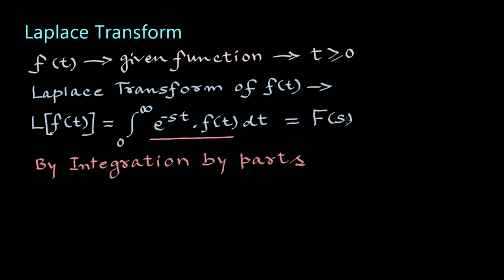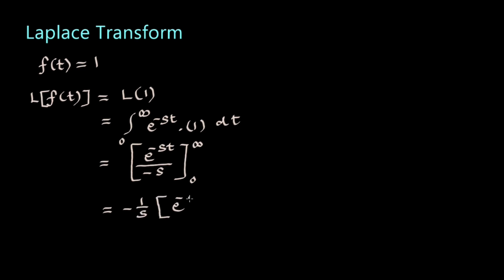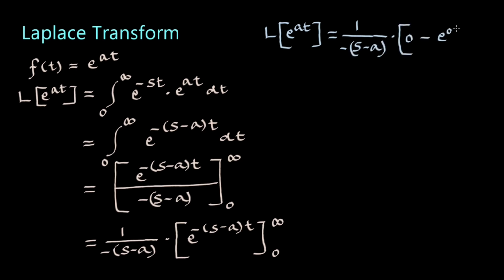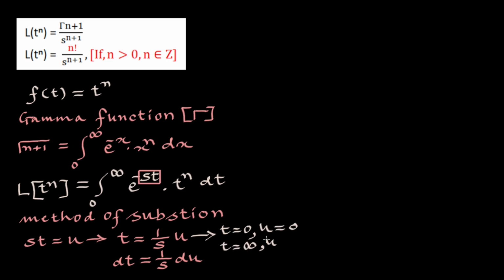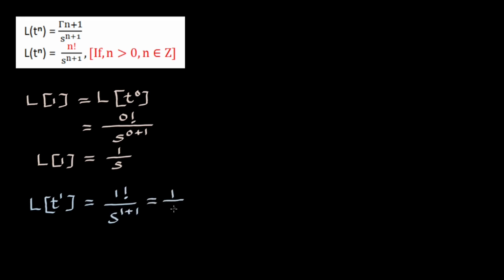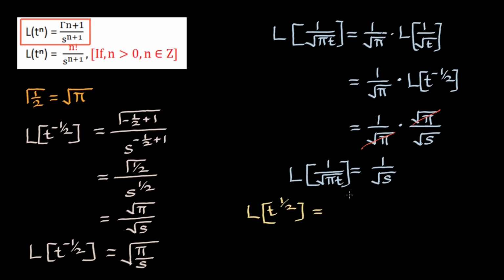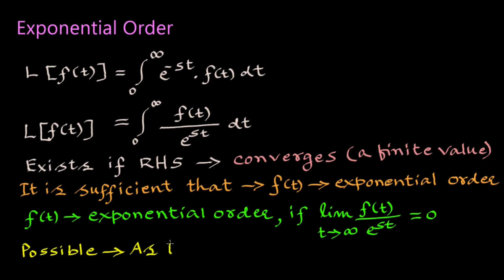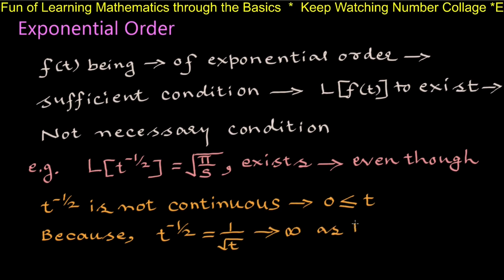Laplace Transform Part 1 I Introduction to Laplace Transform I Exponential Order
In this video, we will introduce Laplace Transform and how to find Laplace Transform of simple functions.
5. Linear differential Equations with Constant Coefficients Part 4 I Right Hand Side is Function of x
6. How to find Particular Integral for sin ax and cos ax I Linear Diff Eqns with Const Coeffts [Part 5]